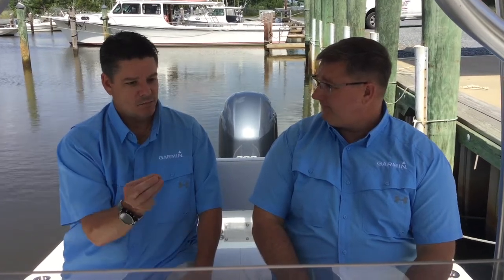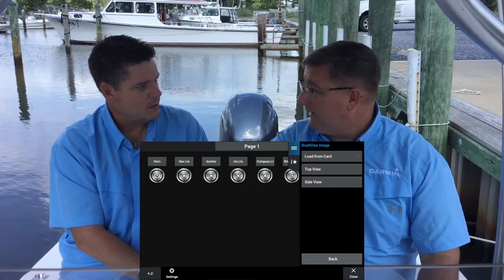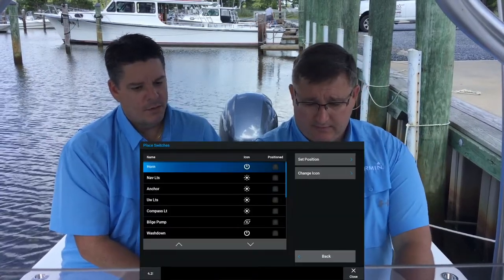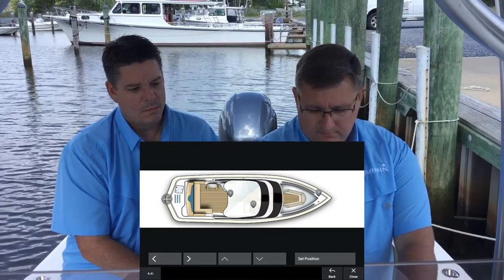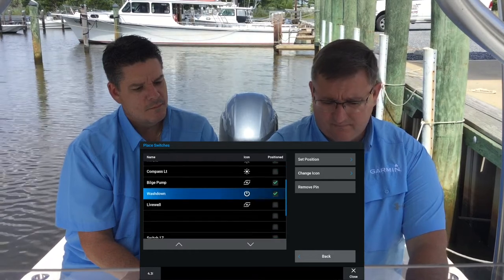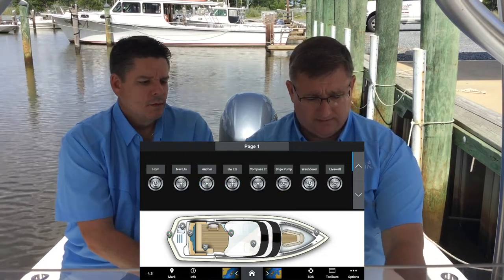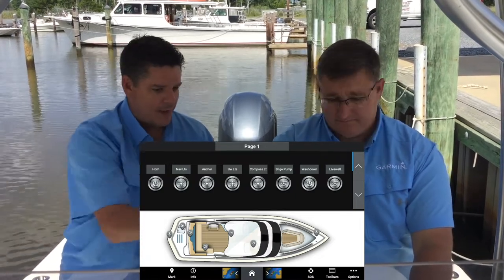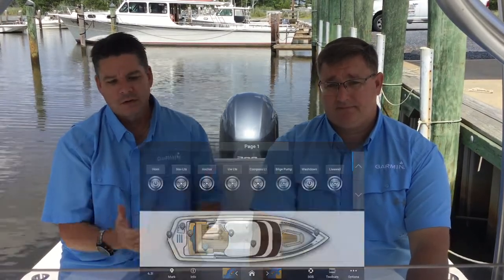Garmin Marine Webinar: Boat Switch — Final Setup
In this final webinar segment, John and Adam discuss how to set up the switching page on your chartplotter with a custom boat image and various icons to indicate the location of various lights, pumps and other systems being controlled through the Garmin Boat Switch. This gives you a quick visual reference showing which of these circuits are currently activated on your boat.

About Garmin: Engineered on the inside for life on the outside, Garmin products have revolutionized the aviation, automotive, fitness, marine and outdoor lifestyles. Dedicated to helping people make the most of the time they spend pursuing their passions, Garmin believes every day is an opportunity to innovate and a chance to beat yesterday.